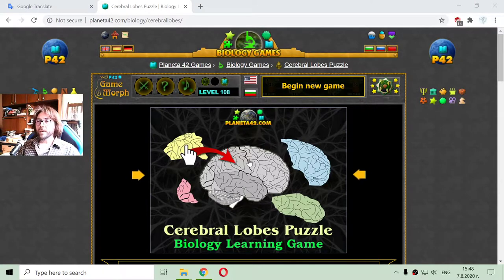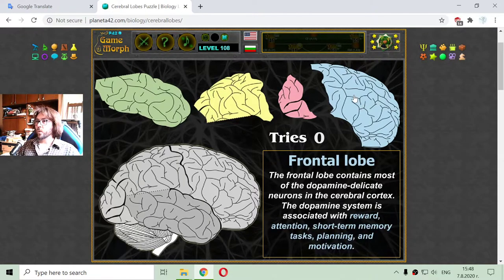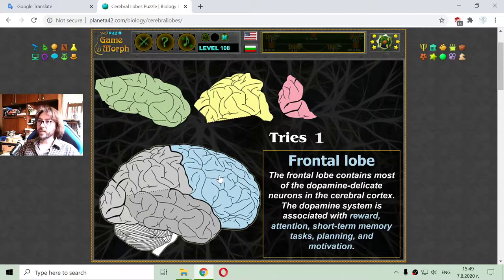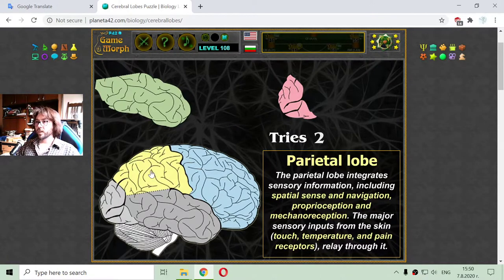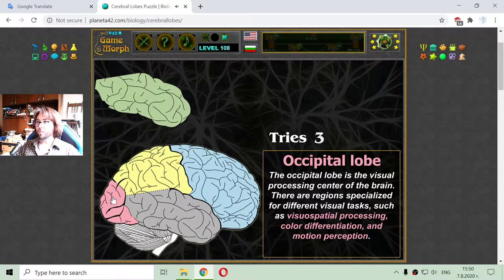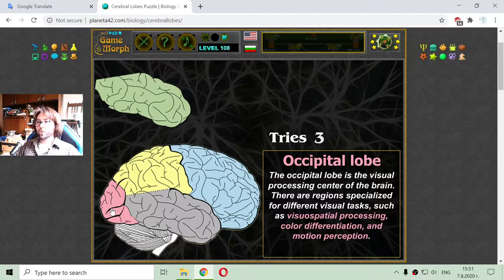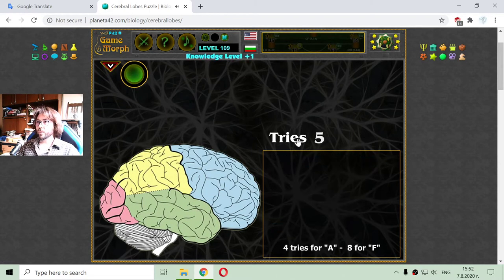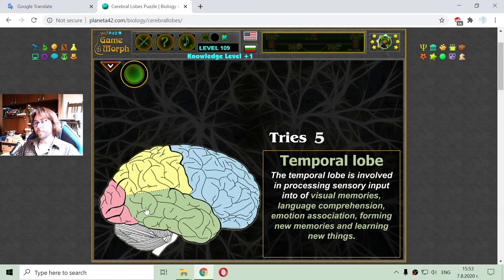Cerebral Lobes - Interactive Biology Lesson 🦠🎥🎓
Fun educational video to study the cerebral lobes and their functions. Fun biology Lesson.